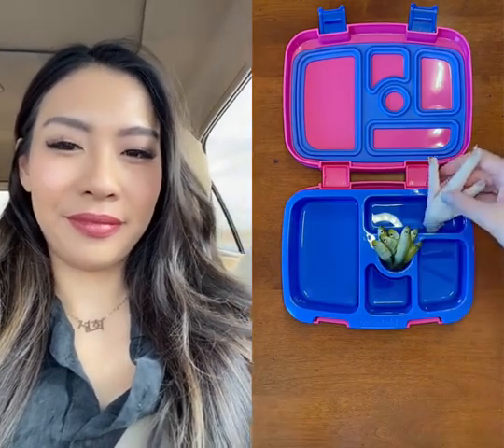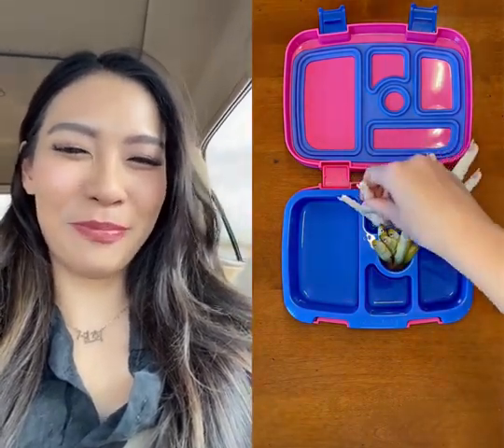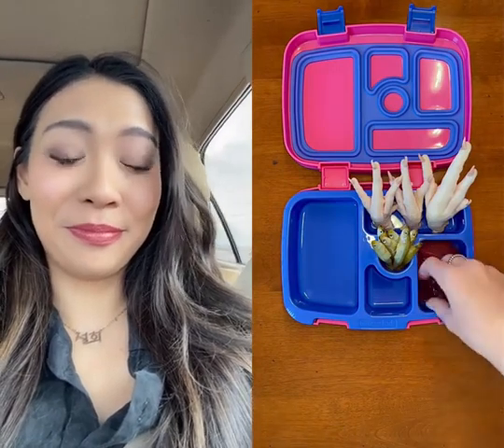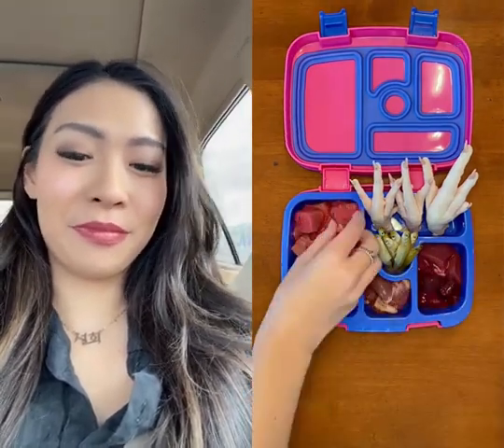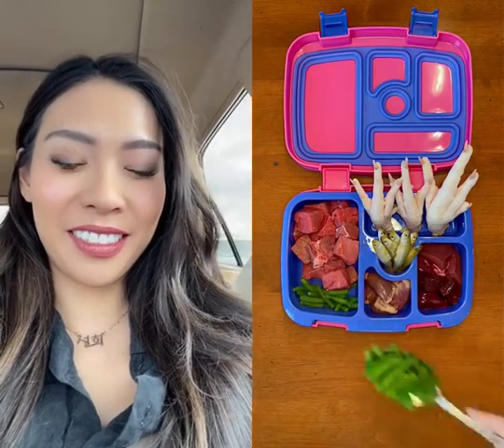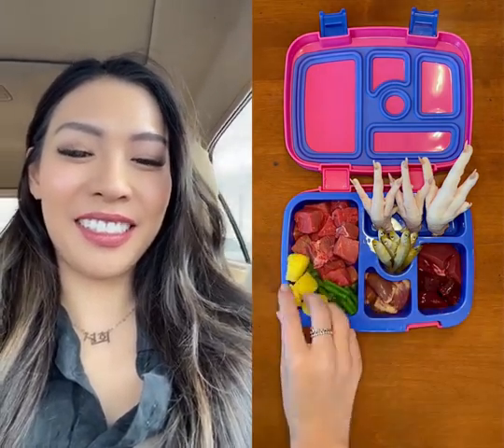duet with @kaylakowalskinutrition - let's make some lunch for my kids!